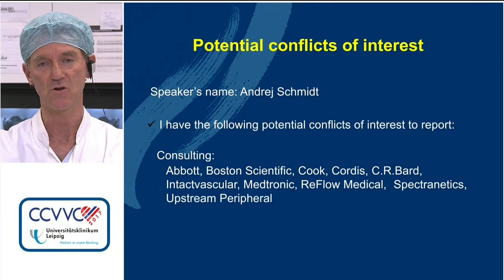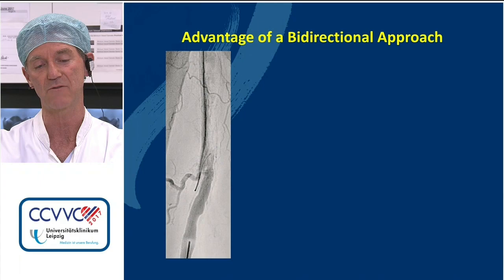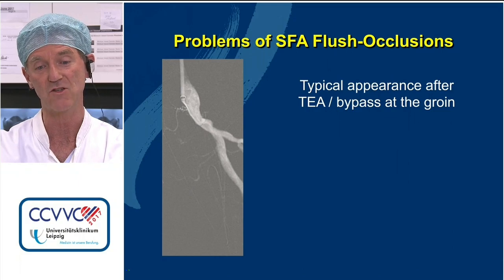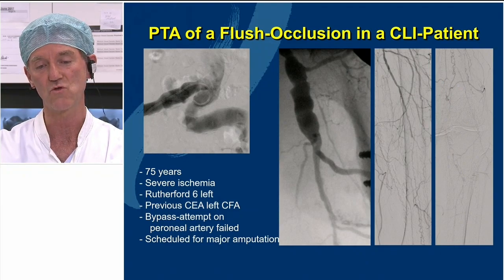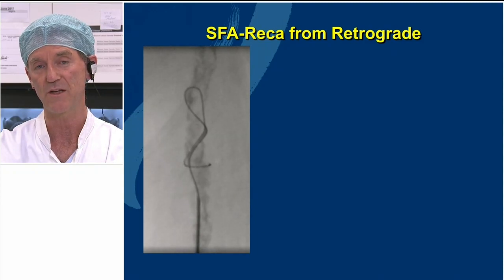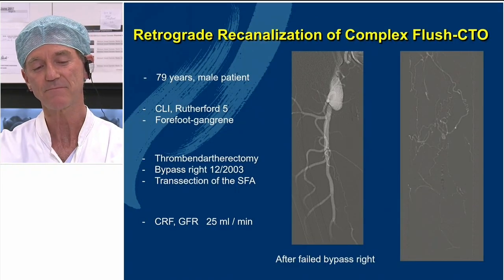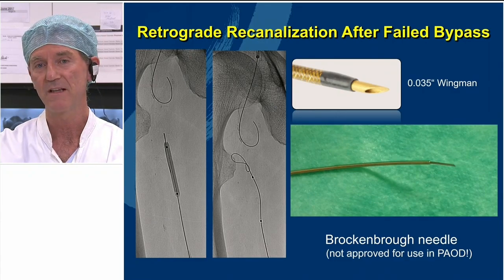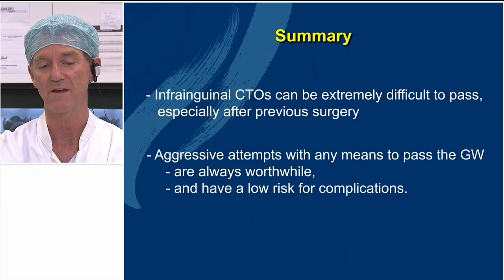Alternative Access and Crossing Techniques for Challenging Femoral Popliteal CTOs